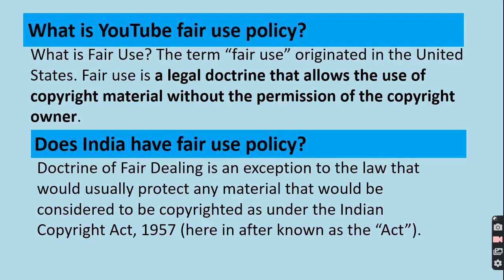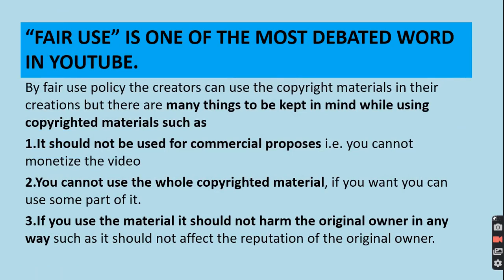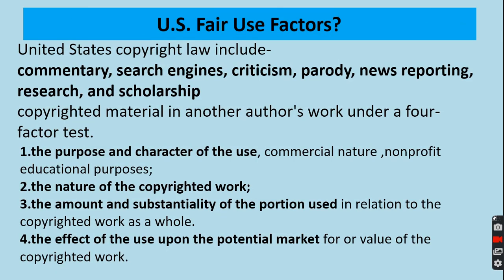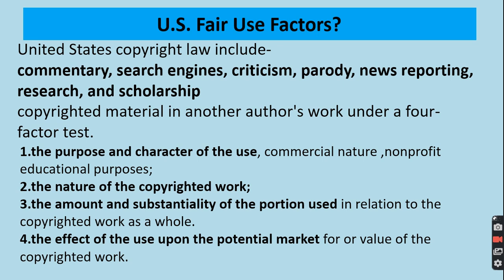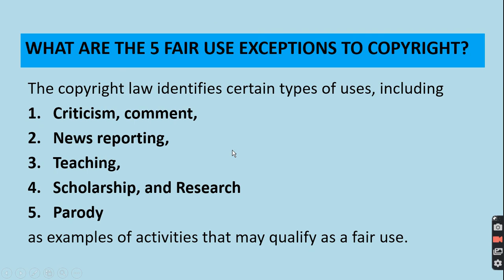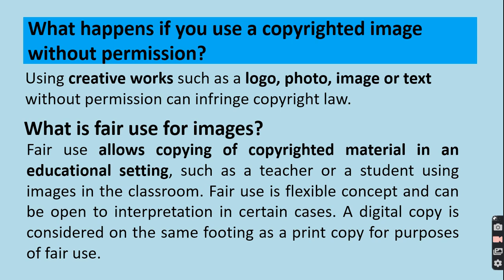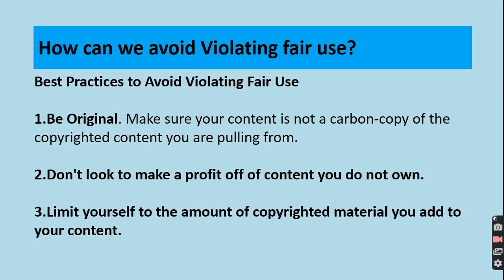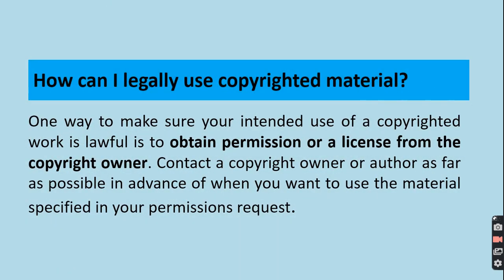YouTube Fair use Policy Factors Infringement Disclaimer| ratan agarwal it informer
YouTube Fair use Policy Factors Infringement Disclaimer
What is YouTube fair use policy?
Does India have fair use policy?
Fair use is one of the most debated word in YouTube.
U.S. Fair Use Factors?
What is considered a copyright Infringement?
What are the 5 fair use exceptions to Copyright?
What happens if you use a copyrighted image without permission?
Is it legal to draw a copyrighted photo?
How can we avoid Violating fair use?
How can I legally use copyrighted material?
How do you write a fair use disclaimer?
How do you write a fair use disclaimer on YouTube?